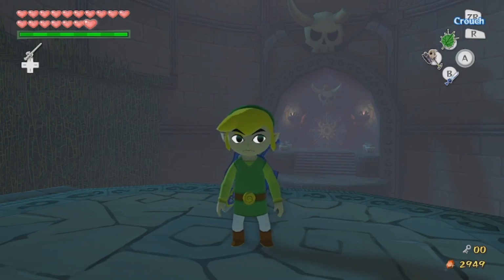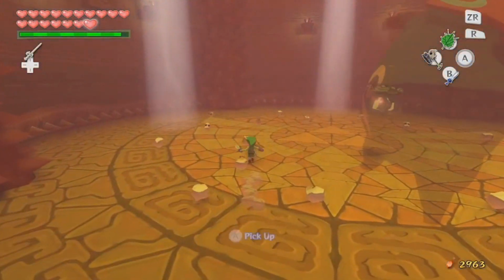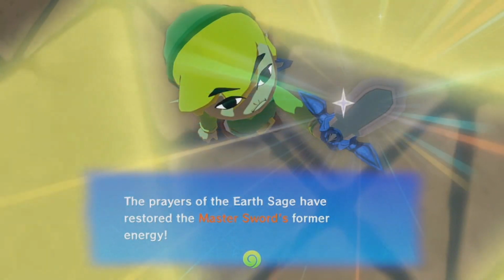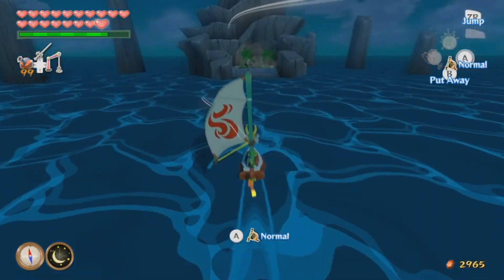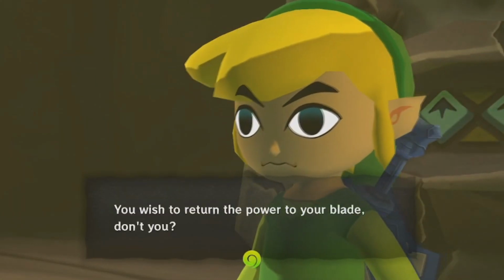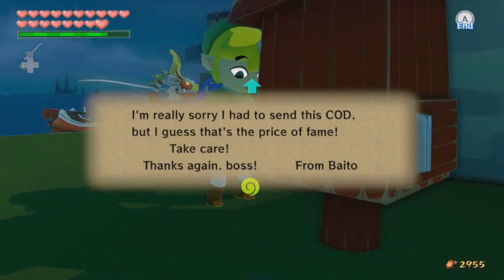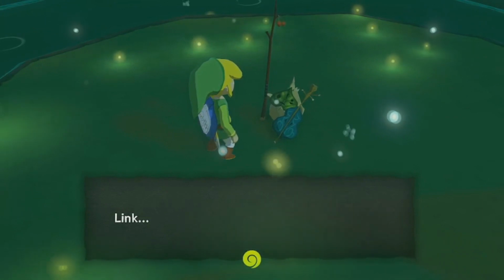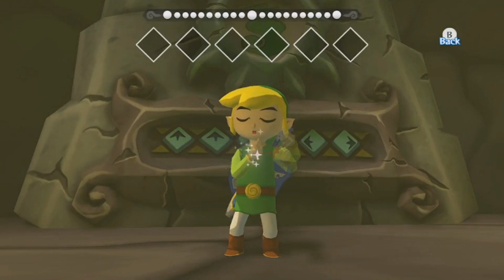The Legend of Zelda: The Wind Waker HD - Episode 35: The Sage of Wind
We finish the Earth Temple and obtain the first prayer for the master sword, then we go in search of the Wind Sage

English Dub owned my Zelda Universe